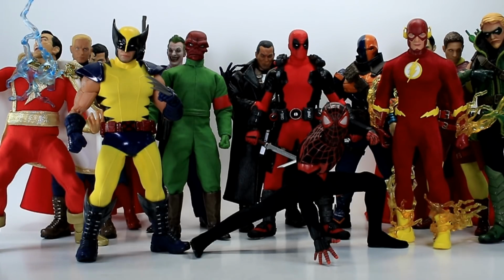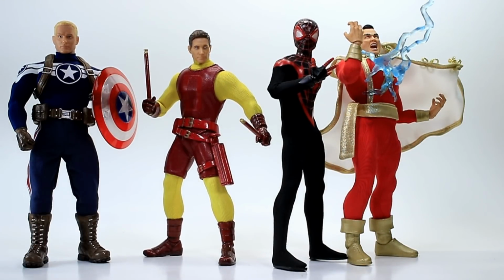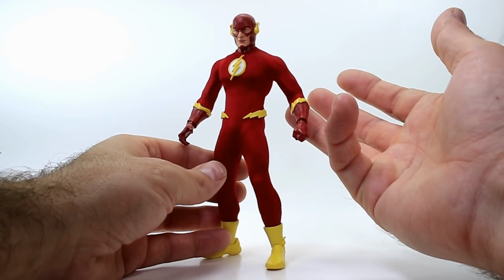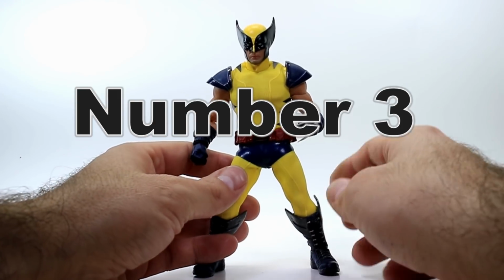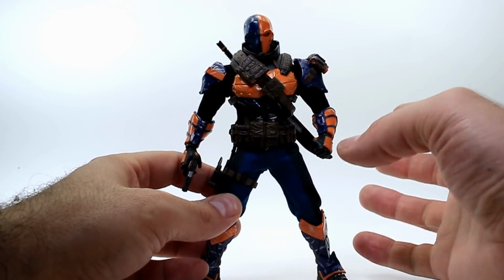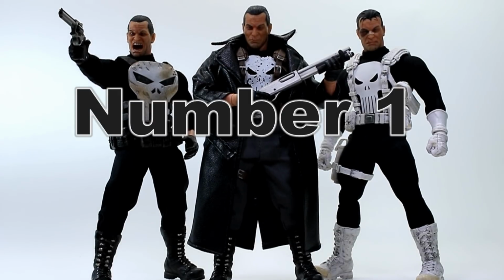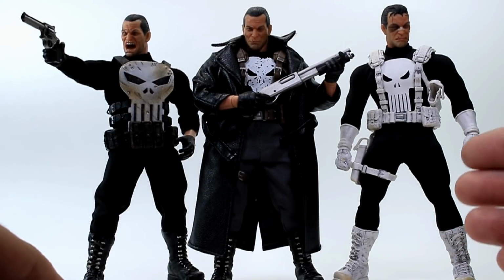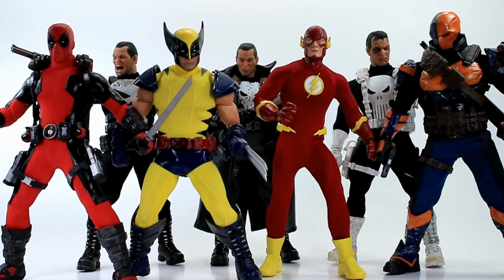Unparalelled's Top 5 Mezco One:12 Collective Figures of 2017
My Top 5 Mezco Figures of 2017! Let me know what your top 5 is.

Peace!